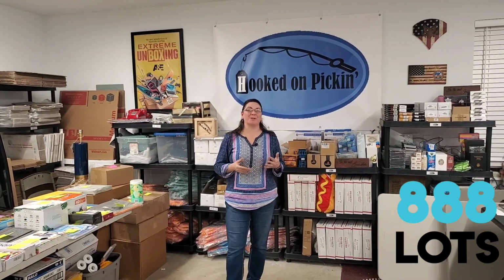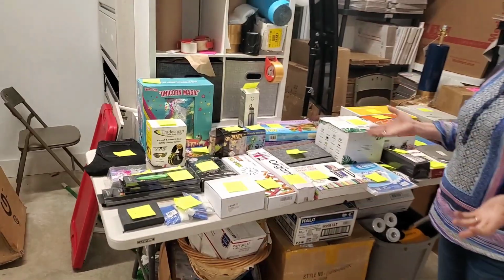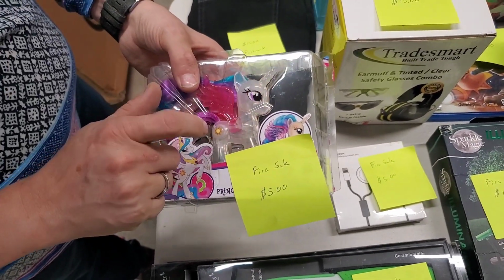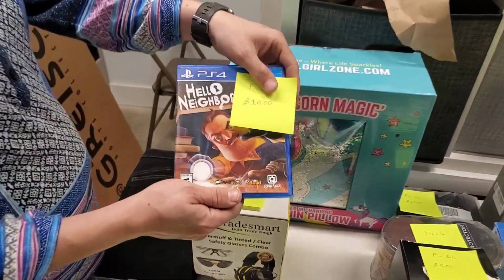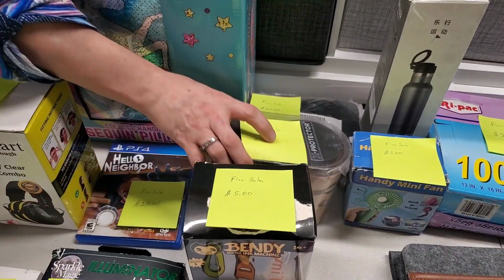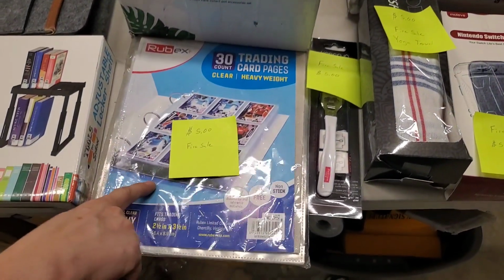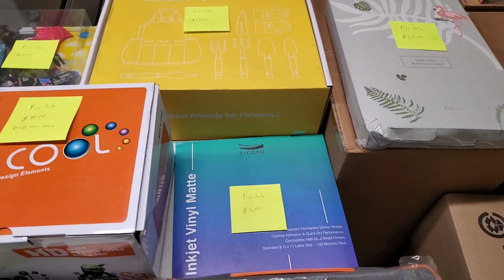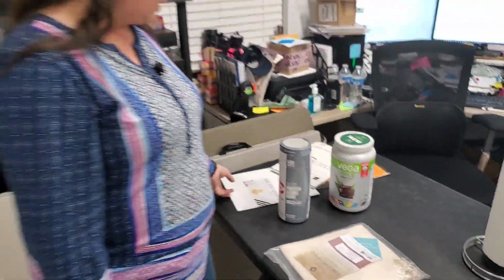888 Lots Pallet Unboxing - This was the Craziest Pallet Ever! WHAT ARE THE PROFITS? - Reselling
What in the world is in here! In this video I reveal how much profit I am making on these few items.
If you want any of these items follow this link
Hooked on Pickin' - Website & Store:

International buyers:
BritDeals:

This is a great place to source products if you are in the UK or Europe.

In Bulgaria – is the liquidation website that we use. We mainly work in East Europe and Bulgaria.
Please add this URL to the description:
EuroLots

Ebay Store:

Via Trading.

Located at:
405 E. Illinois

OTHER TOOLS FOR ONLINE RESELLING:
PICKFU -Learn to get feedback from customers Send out a Poll